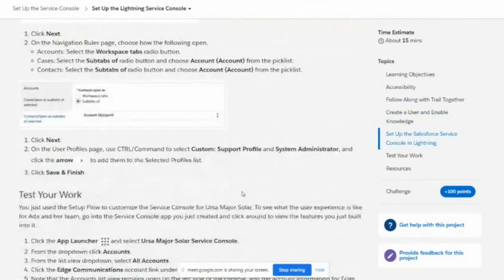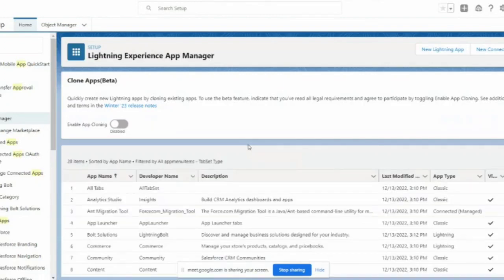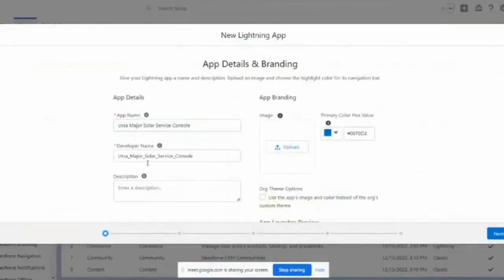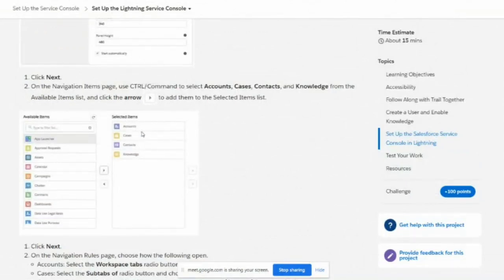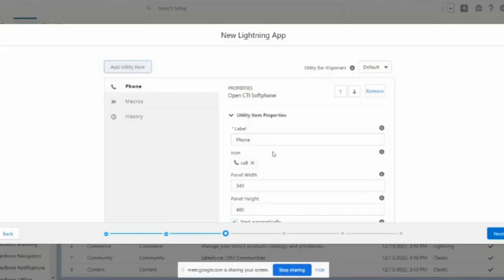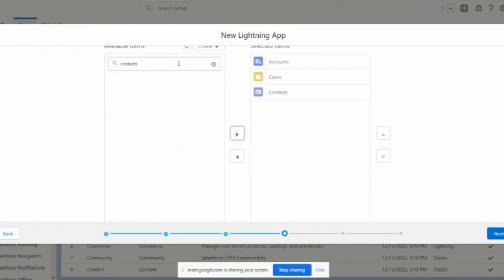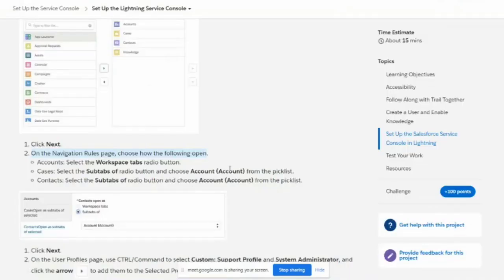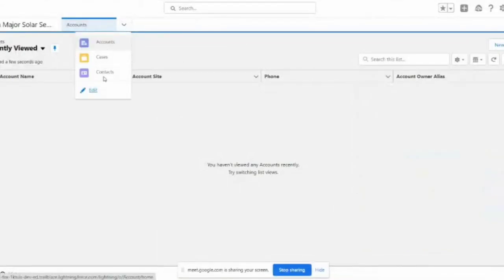Set Up the Service Console | Set Up the Lightning Service Console | In English